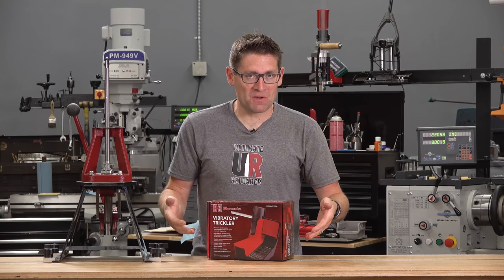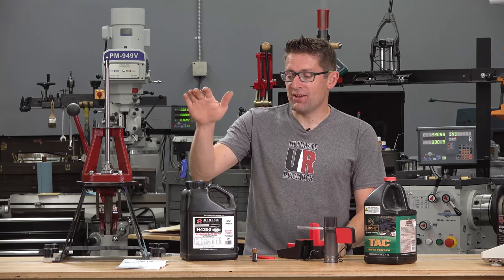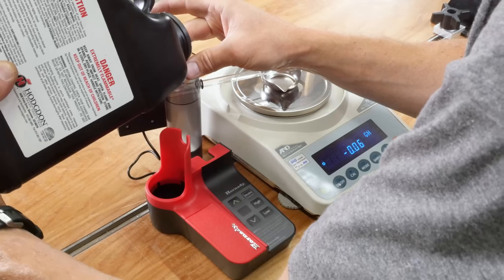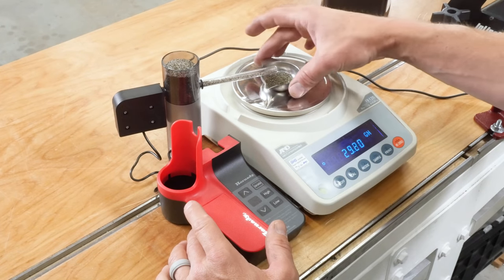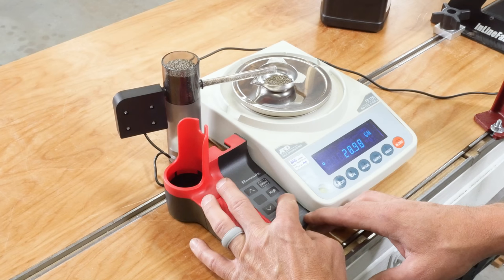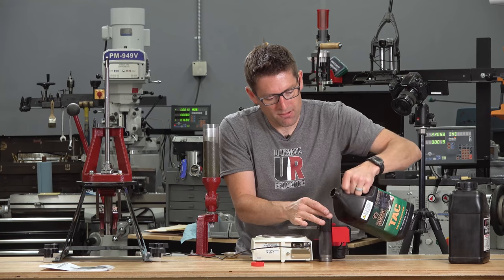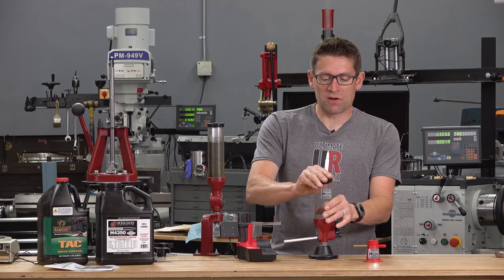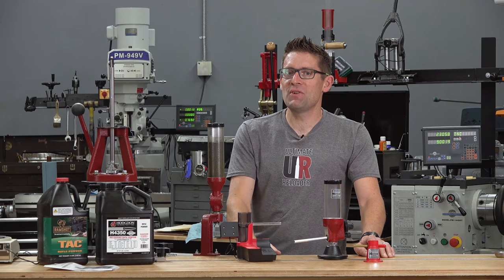Different By Design: Hornady Vibratory Trickler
I have a LOT of powder measures and powder tricklers, but this is totally different: it's the Hornady Vibratory Trickler! In this video I'll show you this unique trickling system in-depth!

Ultimate Reloader LLC / gavintoobe Material Connection Notice:

The following Ultimate Reloader partners are featured in this video:
- Hornady